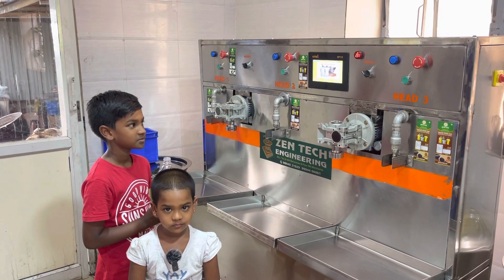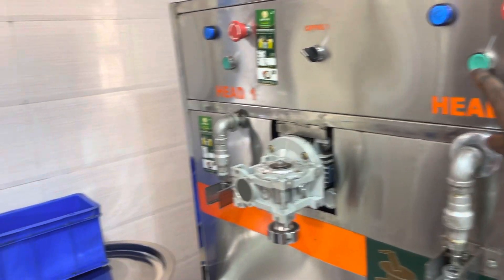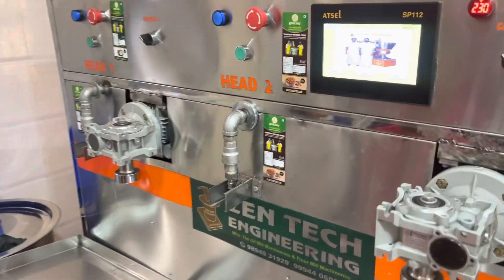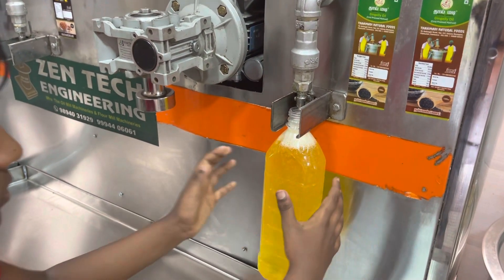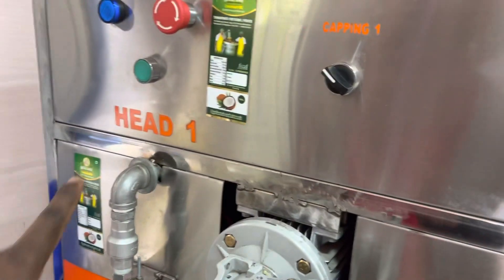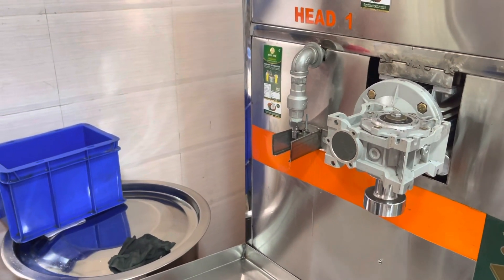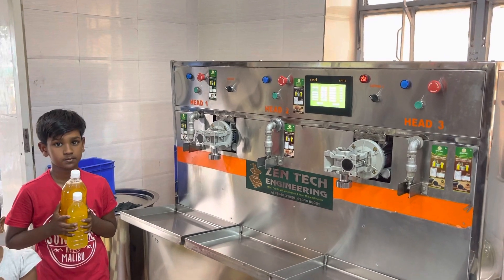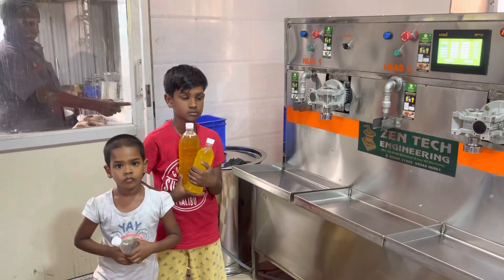Bottle Filling Machine 7339197774 Zen Tech Engineering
Single Filling Single Capping - 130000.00 + 18% Goods Service Tax

Double Filling Single Capping - 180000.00 + 18% Goods Service Tax

Triple Filling Single Capping - 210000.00 + 18% Goods Service Tax

Triple Filling Double Capping - 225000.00 + 18% Goods Service Tax

The real truth is that everyone who buys a machine looking at the price rather than the quality of the machine is a victim of this industry.  So we request you to buy the machine by looking at the quality of the machine instead of looking at the price.

இயந்திரத்தின் தரத்தை பார்க்காமல் இயந்திரத்தின் விலையை பார்த்து வாங்கும் ஒவ்வொருவரும் இந்த தொழிலில் பாதிக்கப்பட்டுள்ளனர் என்பதுதான் நிதர்சனமான உண்மை. எனவே இயந்திரத்தின் விலையை பார்க்காமல் இயந்திரத்தின் தரத்தை பார்த்து வாங்குமாறு தங்களை வேண்டி விரும்பி கேட்டுக் கொள்கிறோம்.

असली सच्चाई तो यह है कि हर कोई जो मशीन की गुणवत्ता के बजाय कीमत को देखते हुए मशीन खरीदता है, वह इस उद्योग का शिकार होता है।

MACHINE RATES:

Voc 2 to 10 kgs. 130000+ 18% Gst

Voc 8 to 20 kgs.222500+ 18% GST

Voc 12 to 30 kgs. 310000 + 18% GST

Voc 25 to 50 kgs. 675000 + 18% GST

SS Ural voc 6 to20 kgs 290000 +18%

Voc 8 to 20 kg 100% SS STAINLESS STEEL MACHINE 450000+ GST

Nethaji ( Rotary Machine )  290000+18% GST

MACHINE RATE IN USD: This Rate for Foreign Countries

Voc 2 to 10 Kgs : 2400.00 USD.

Voc 8 to 20 kgs. : 3500.00 USD.

Voc 10 to 30 kgs. : 4700.00 USD.

Voc 25 to 50 kgs. : 10000.00 USD.

Voc 8 to 20 kg 100% SS STAINLESS STEEL MACHINE : 6750 USD

Nethaji ( Rotary Machine )  8 to 15 kgs. : 4500.00 USD.

MACHINES DETAILS:

( Wood )

10 kg Machine: 2hp 3 Phase and Single phase.

20 kg Machine: 3hp 3 Phase and Single phase.(If Single phase Motor can Crush upto 15 kg only)

30 kg Machine: only 3 phase

3 to 5 Machines Can run by Single Person.
If you buy STONE BOTTOM  (URAL) YOU CAN CRUSH UPTO:
25000 TO 50000 KG FOR 10 KG MACHINE
100000 TO 200000 KG FOR 20 KG MACHINE
100000 TO 300000 KG FOR 30 KG MACHINE

Ulakkai Life (Top Casting): 30000 Kgs Seeds can Crush
Ulakkai Life( Bottom Casting): 30000 Kgs Seeds can Crush
Ural and Ulakkai Rework: 4000+18 % GST.
Heat Produced: Minimum 50 Degree Centigrade, Maximum 80 Degree Centigrade.
RPM: 45.

 This is very very important:

Thanks.